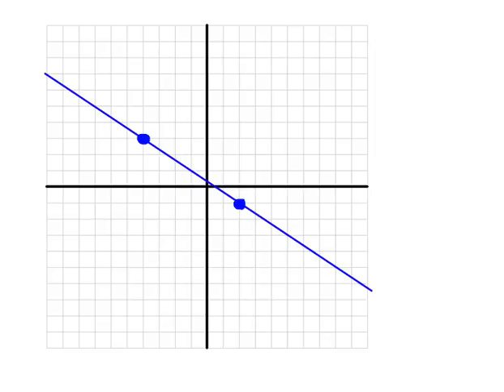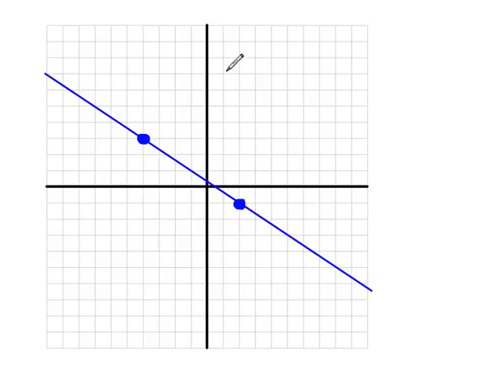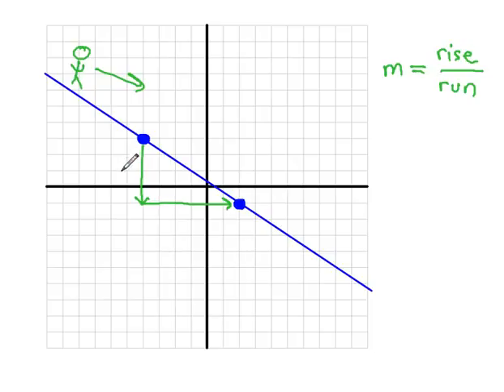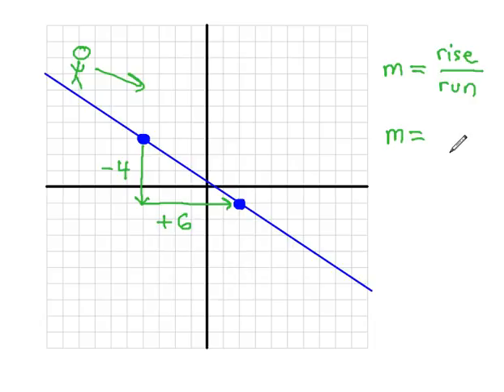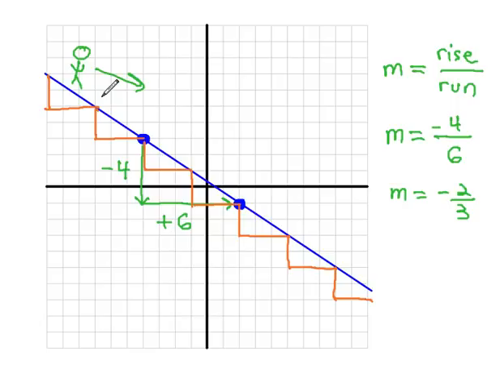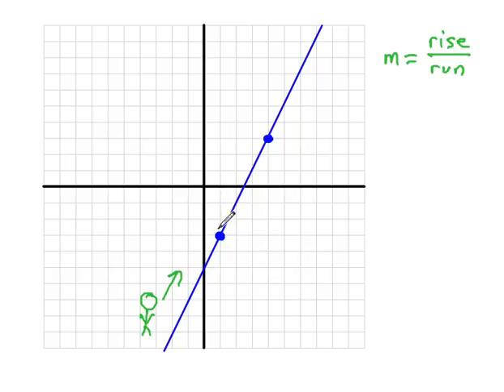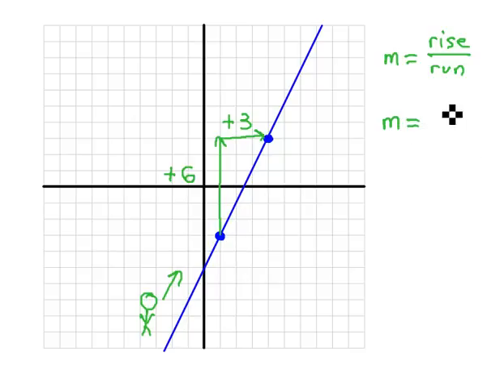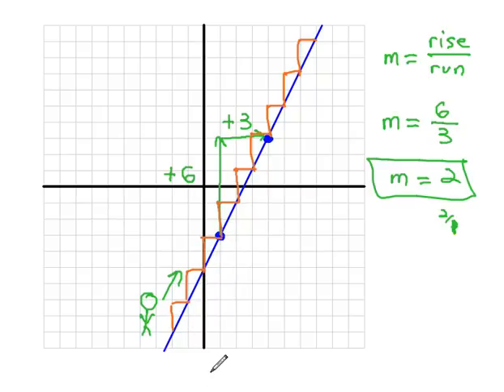Slope from Graph